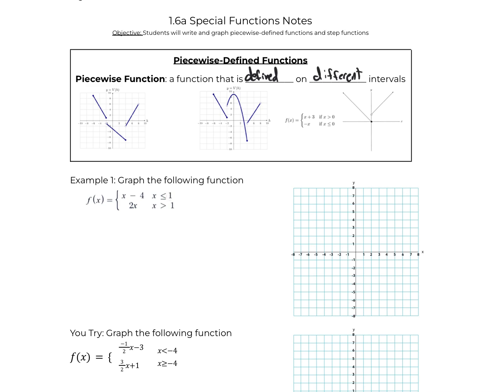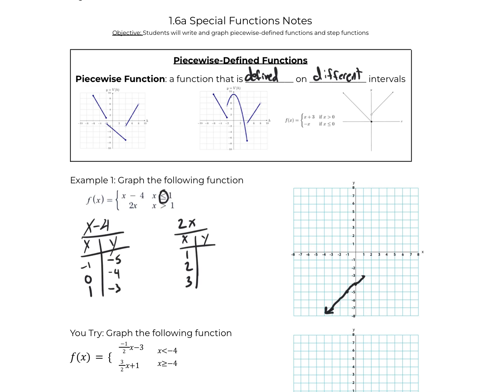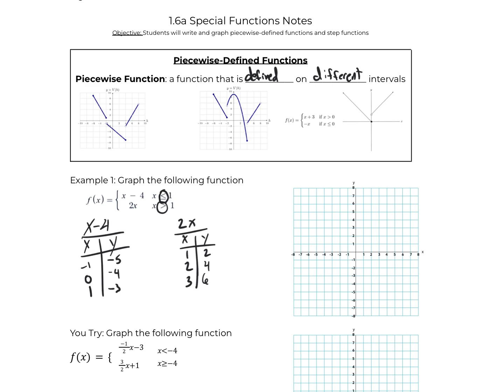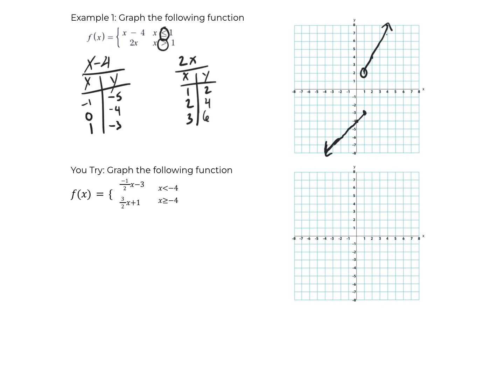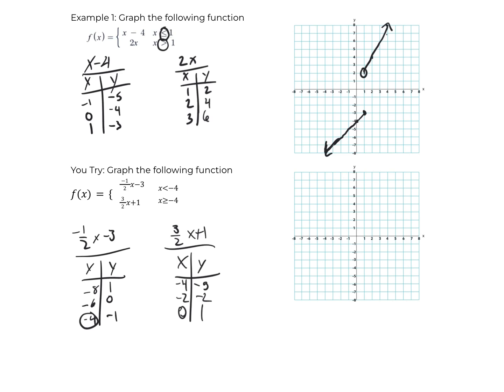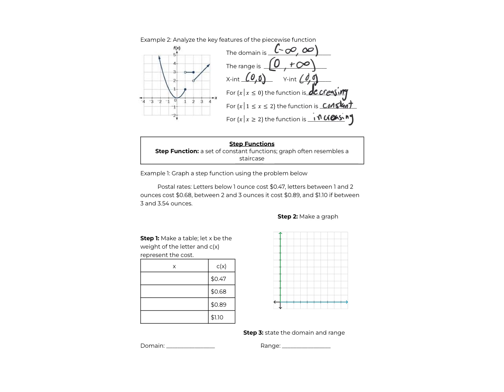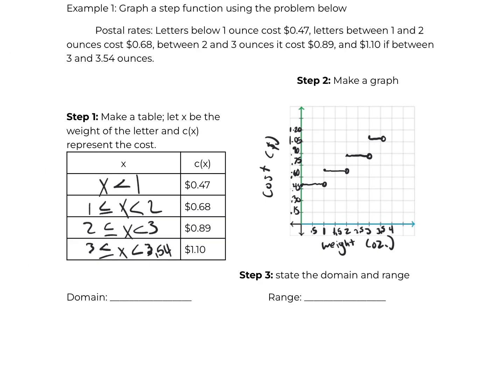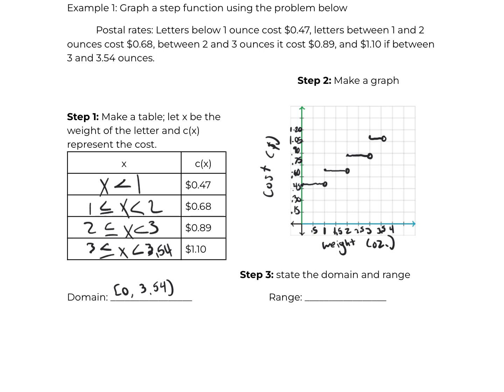1.6a special functions (1)